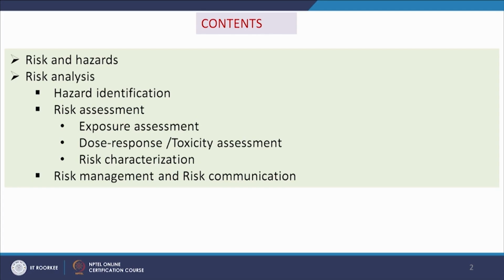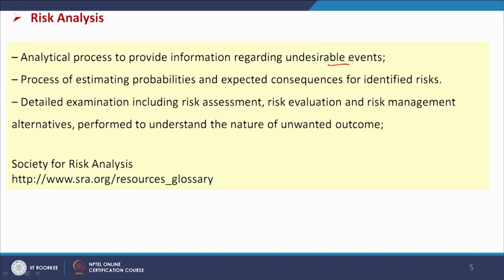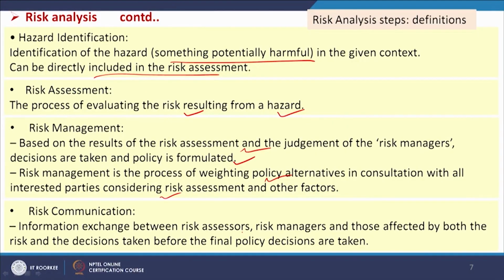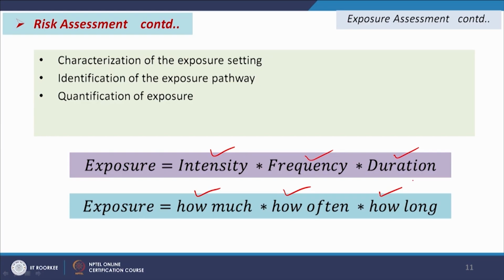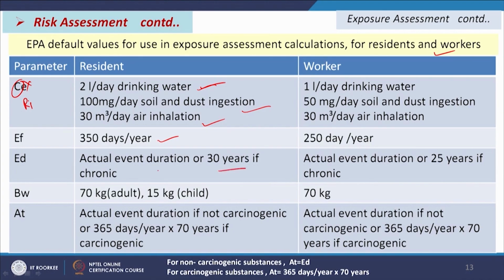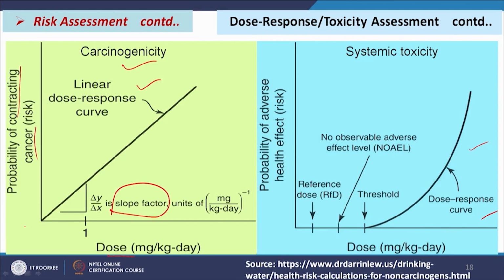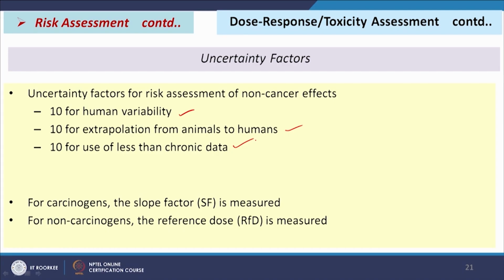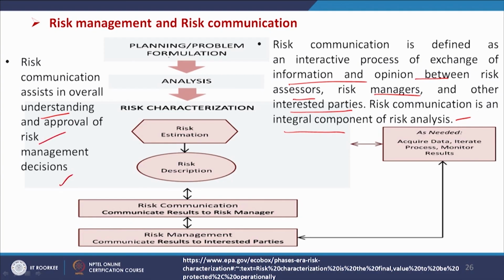Ecosystem services and its risks 2